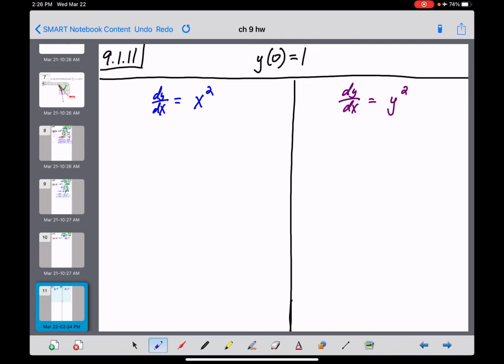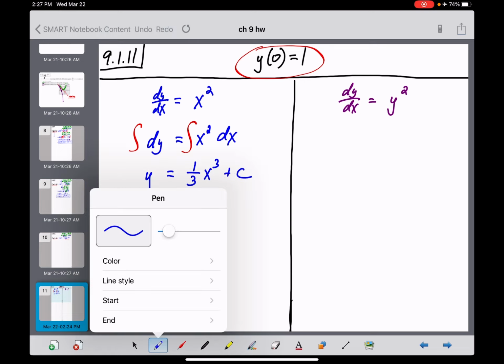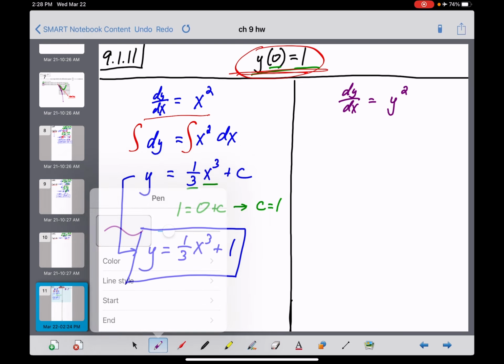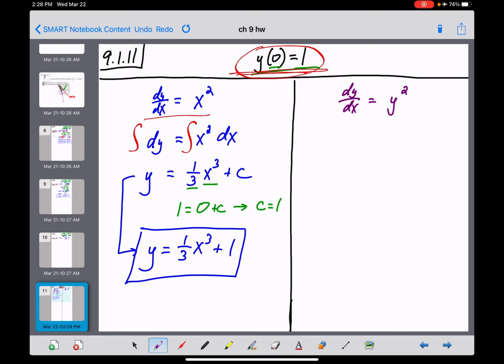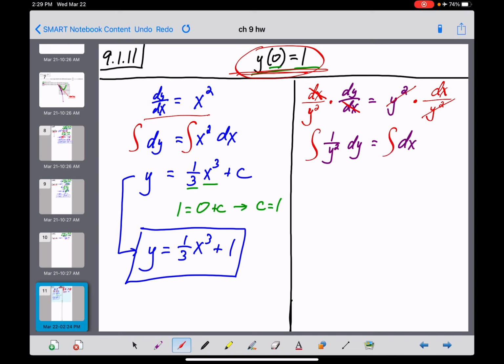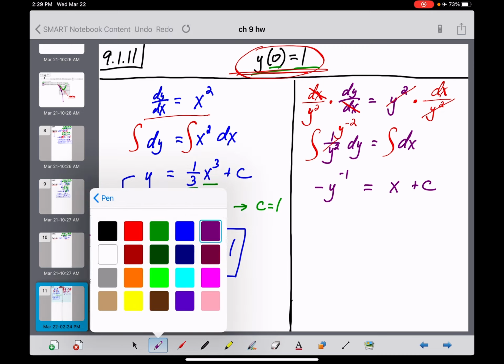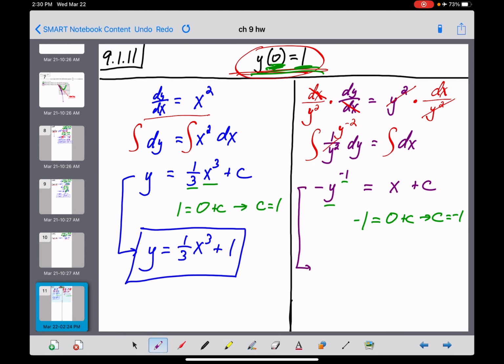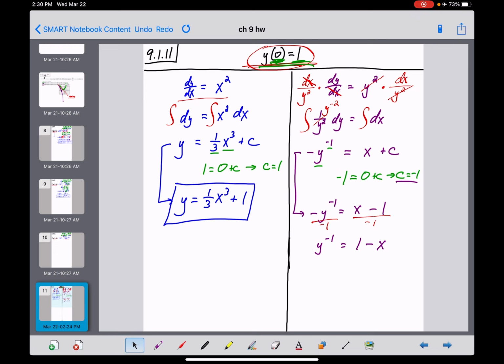AP Calc - 9.1.11